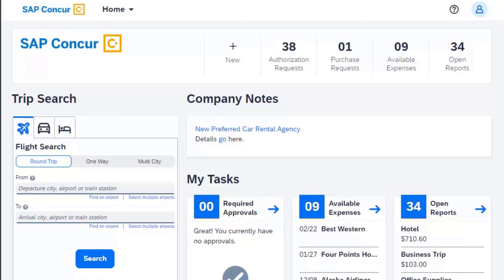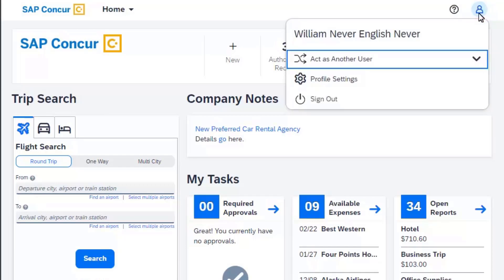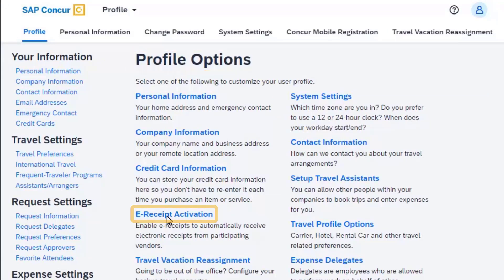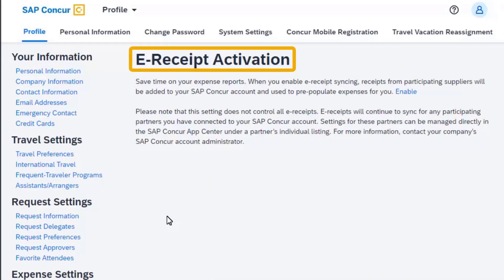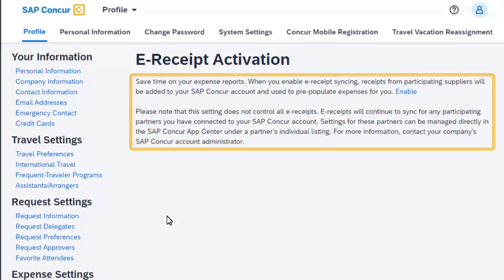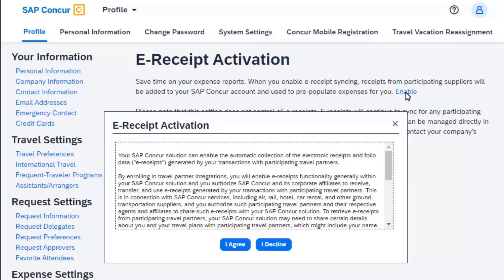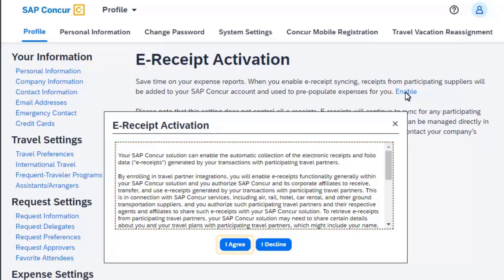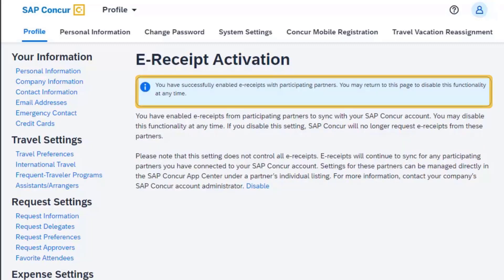Activating E Receipts in SAP Concur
E-receipts are electronic receipt images sent to SAP Concur directly from the vendor. E-receipts help to eliminate paper receipts and make it easier for you to complete your expense reports.

openSAP Microlearning is THE home for short, self-contained enablement videos to help you expand your knowledge around SAP solutions. Whether you’re an expert or just getting started, you can choose the videos that appeal most to your individual learning goals. Our microlearning videos in a nutshell are:

* Bite-sized - every video is short, focused, engaging and up to 12 minutes long.
* Self-contained - every video is designed as an independent, standalone learning topic. You don’t need to have pre-knowledge to watch them.
* Just-in-time Learning - aim of the videos is to support you in your daily tasks. You can access them anytime and from anywhere.